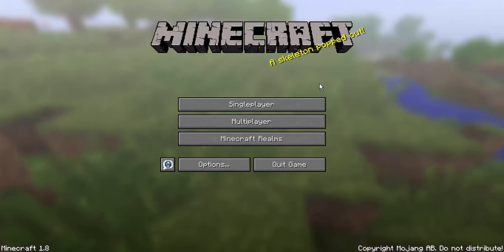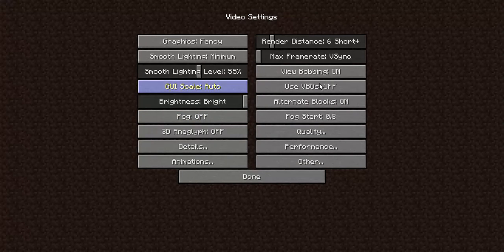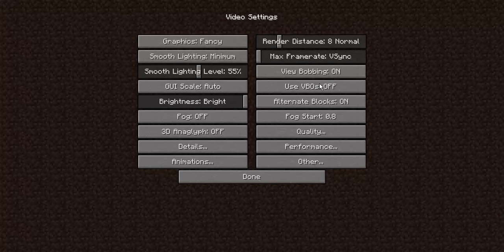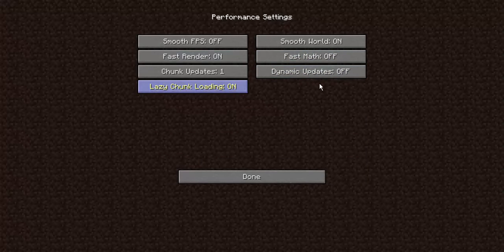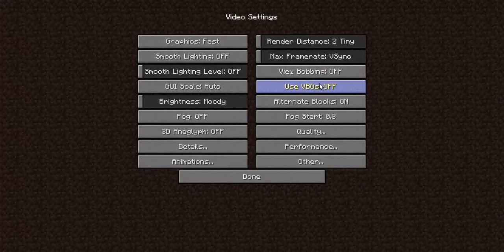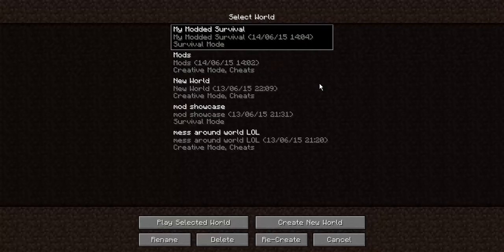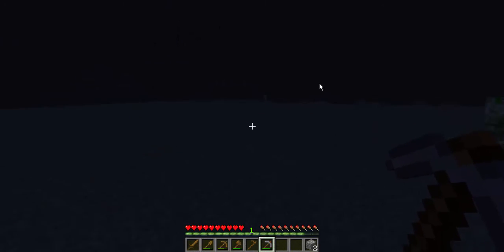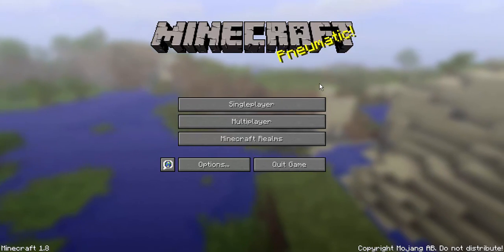Gaming Tutorials - How to make your minecraft faster part 1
Hey guys! i'm back with a tutorial! hope u enjoy!